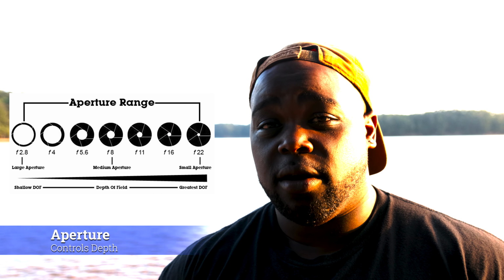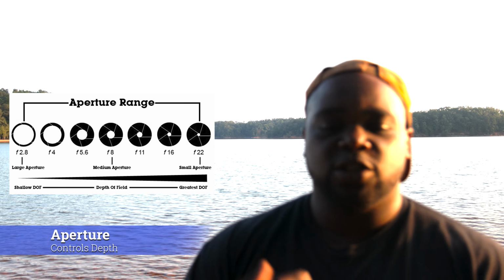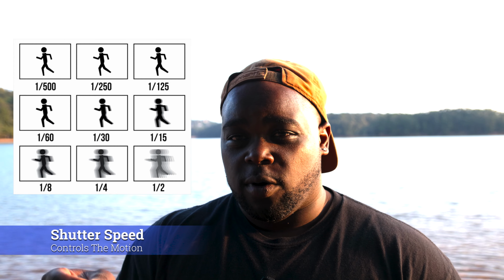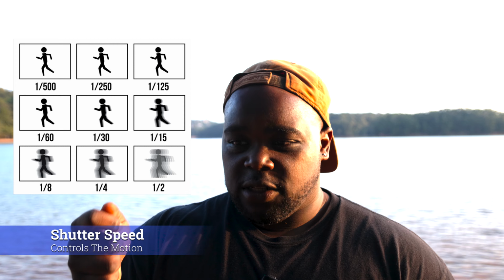Exposure Triangle 101: Master Aperture,Shutter Speed & ISO in 5 minutes!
Exposure made simple for beginners: shutter = motion, aperture = depth, ISO = noise. Get two plug-and-play setups—portraits (1/250, f/2.8, Auto ISO) and landscapes (f/8, –0.3 EV)—for consistent results today.